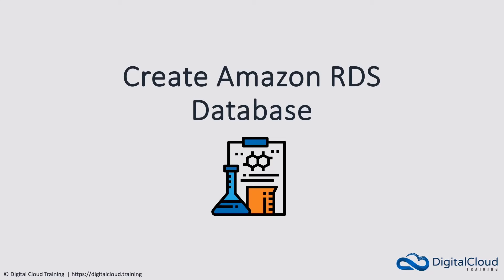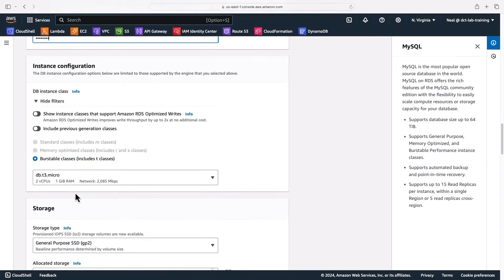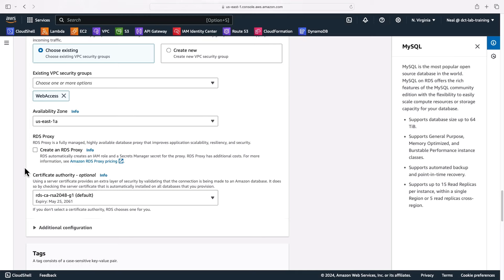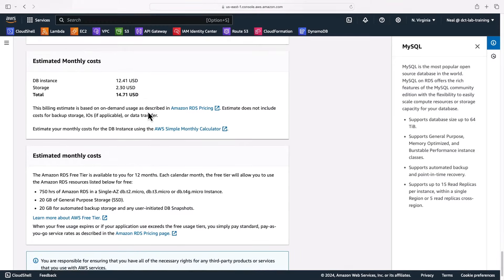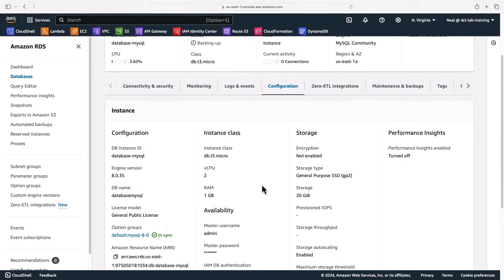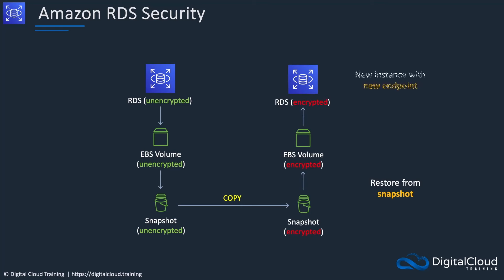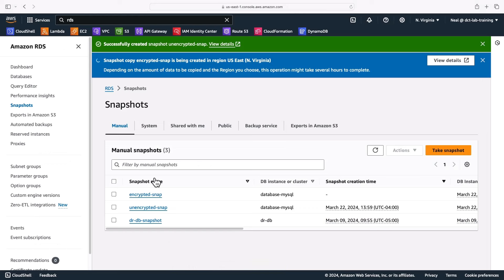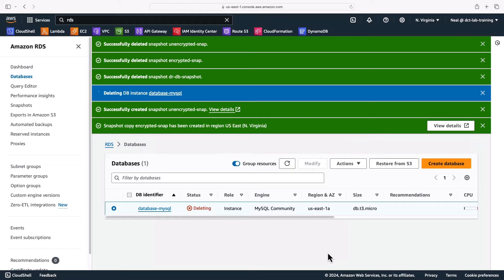Create RDS Database and Encrypted Copy - Hands-on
In this video, from our AWS Certified Solutions Architect Associate course, you’ll learn how to launch an Amazon RDS database and create an encrypted copy of it.

In the hands-on demonstration, you'll learn how to encrypt an unencrypted database through use of encrypted snapshots.

📌 Timestamps
0:00 Introduction
0:10 Create a Database
5:17 Database Information
6:29 Database Actions
6:49 Database Maintenance
7:12 Create Encrypted Copy of RDS Database
7:22 Amazon RDS Security
8:17 Create a Snapshot
9:38 Create Database from Encrypted Snapshot

If you're ready to accelerate your cloud career, join our Cloud Mastery Bootcamp